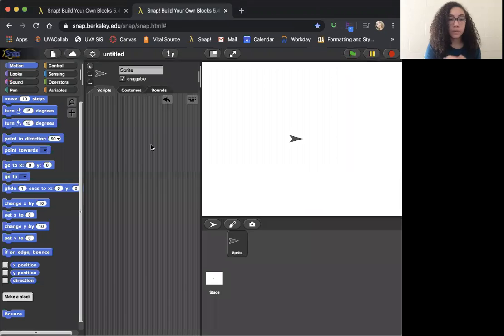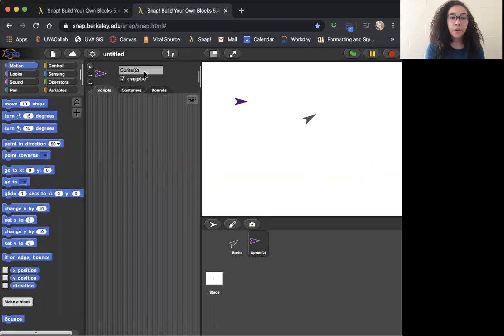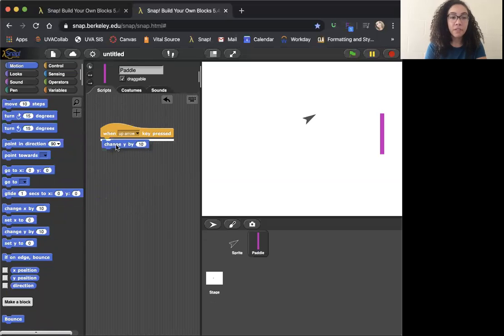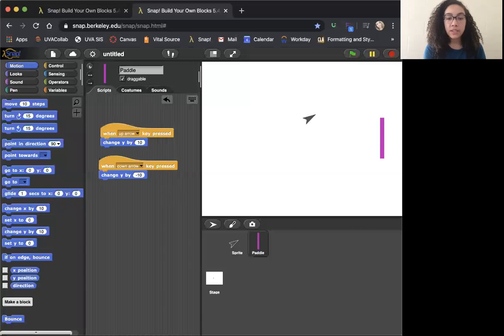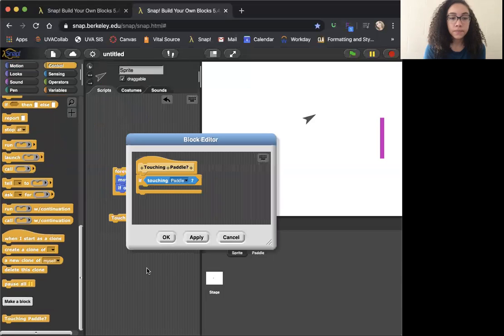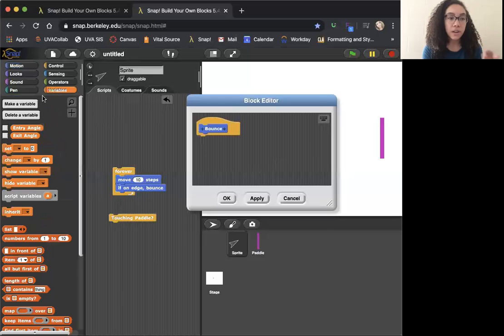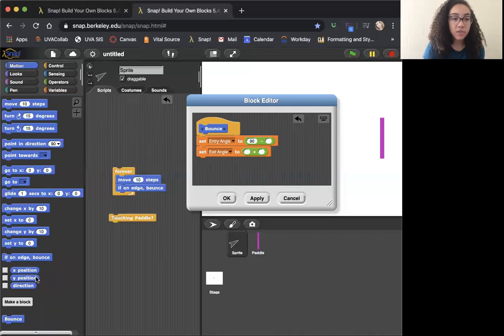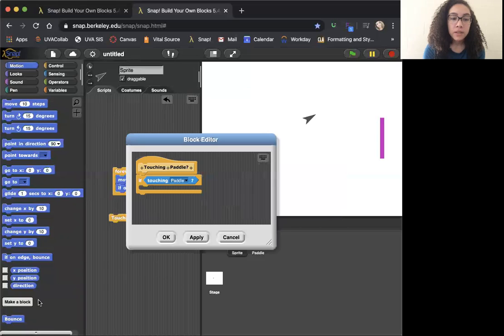Arcade Games - Part One